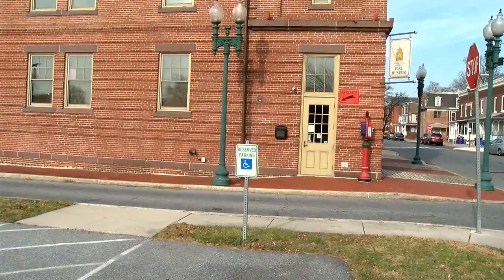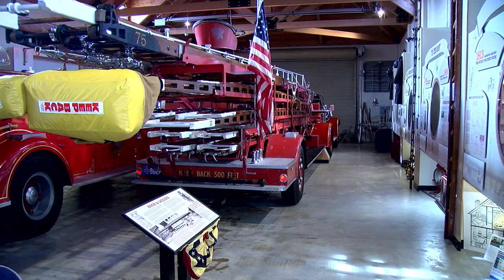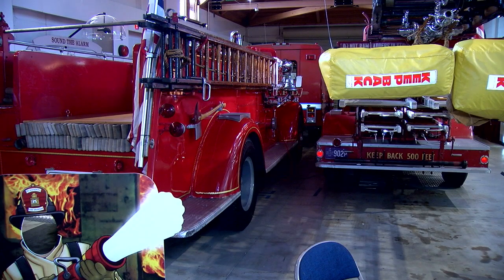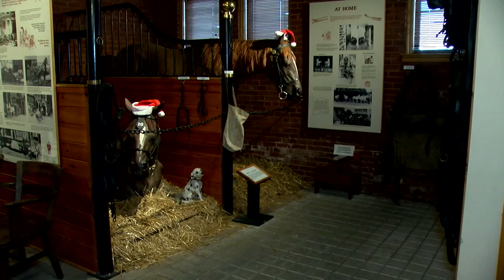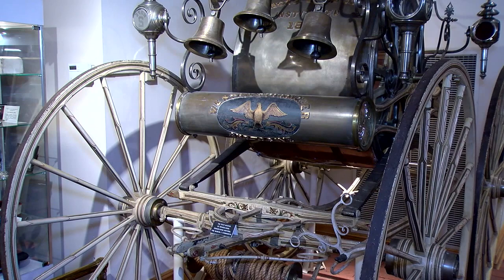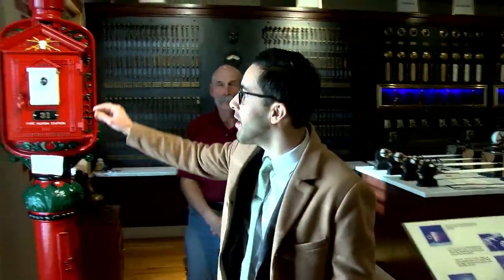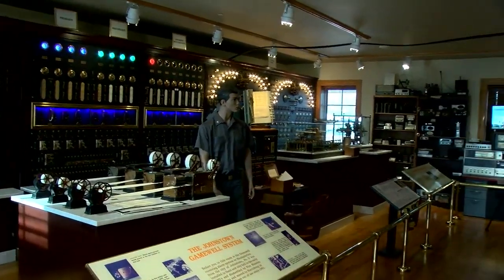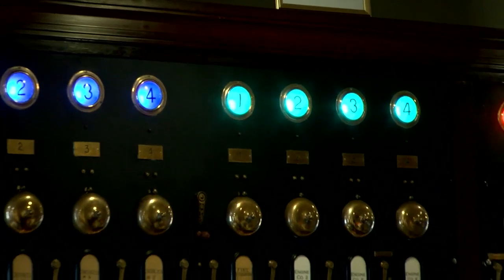Proudly Pennsylvania: PA Fire Museum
Package I edited for the January 6th, 2022 newscast at WHP-TV in Harrisburg.